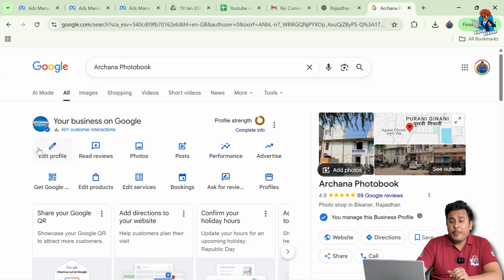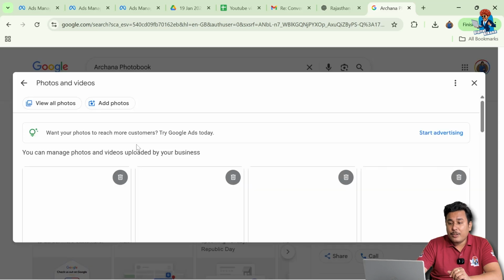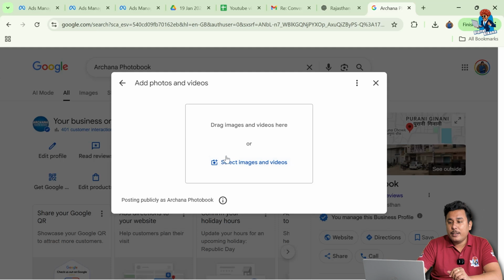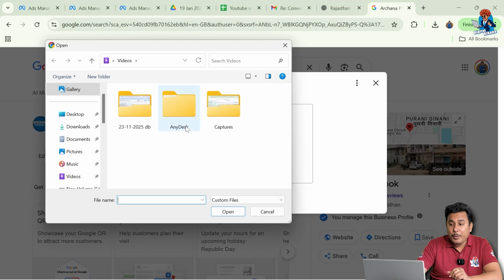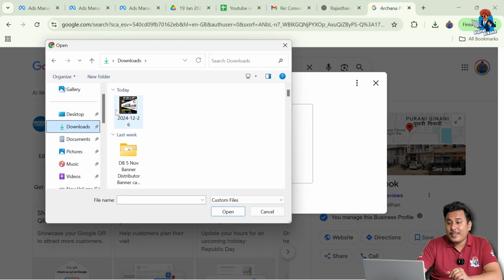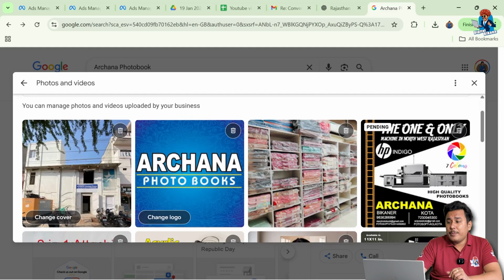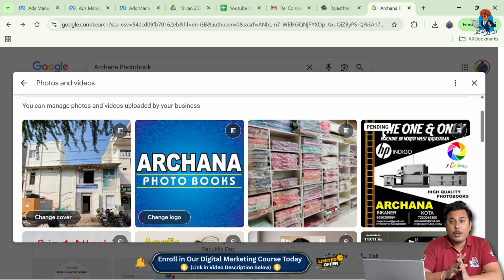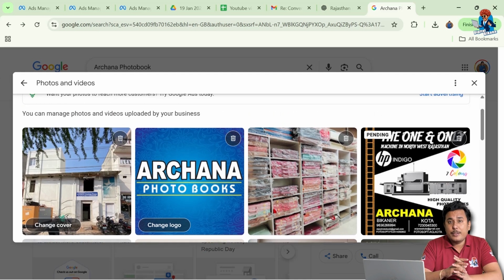How to add images in Google My Business Account?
Looking to add images to your Google My Business account? Watch this video for a step-by-step guide on uploading photos to your Google business profile.
Want to make your Google My Business profile more attractive and trustworthy?
In this video, you’ll learn how to add images to your Google My Business (Google Business Profile) account to improve visibility on Google Search and Maps.

✅ What you’ll learn:

How to upload images in Google My Business account

Types of images you can add (logo, cover, product, interior & exterior)

Best image size and format for Google Business Profile

Tips to get more views and customer engagement with photos

Perfect for shop owners, service providers, and local businesses looking to grow their presence on Google.